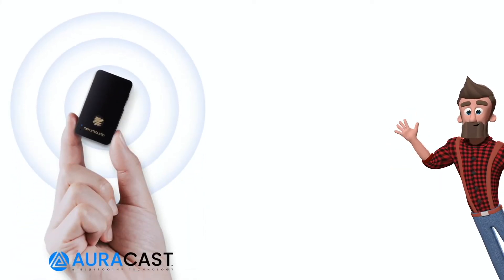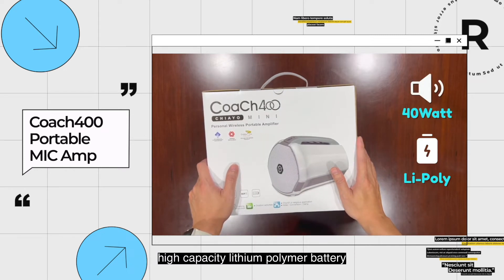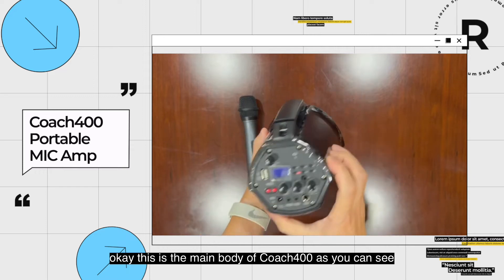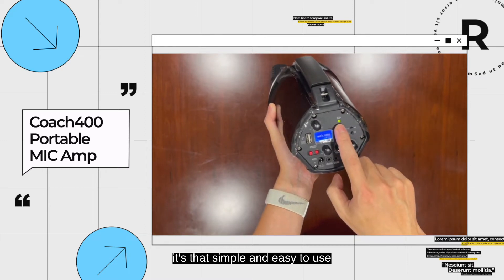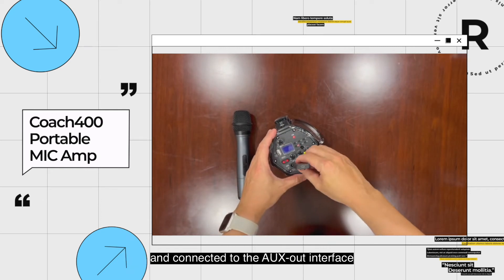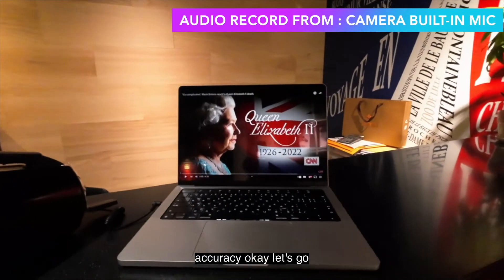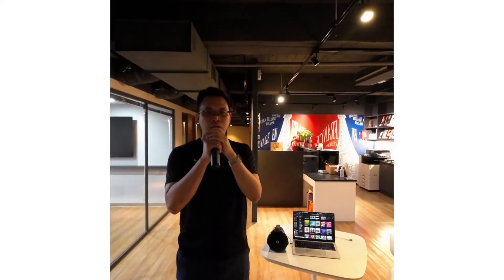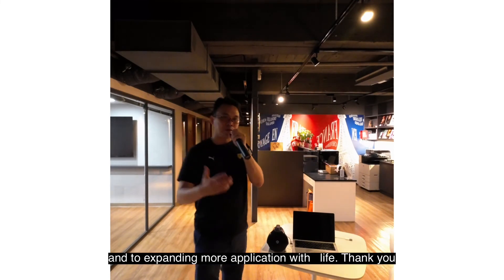Upgrade wireless mic system to support Auracast via VOCE. NO more trouble with meeting transcript!!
Want to upgrade your wireless microphone system to support Auracast™? As long as there is an audio output, you can upgrade immediately and painlessly.
Multiple groups of wireless recording / monitoring / meeting records / verbatim script output / course notes / video shooting / smarter classrooms... a variety of applications are waiting for you to experience :)